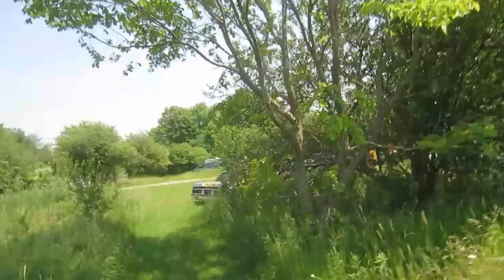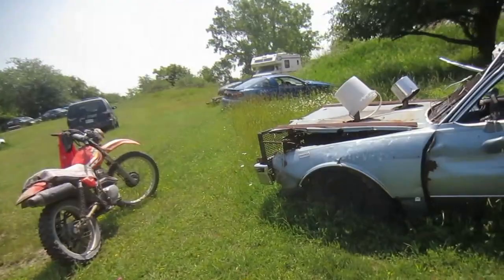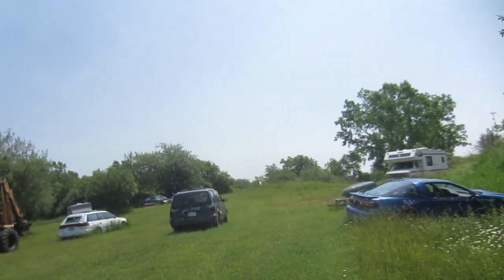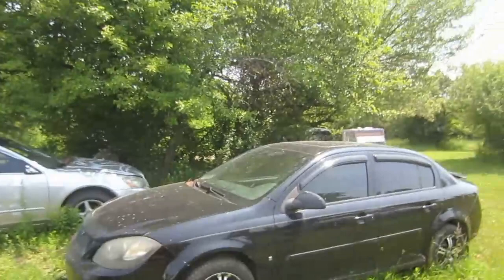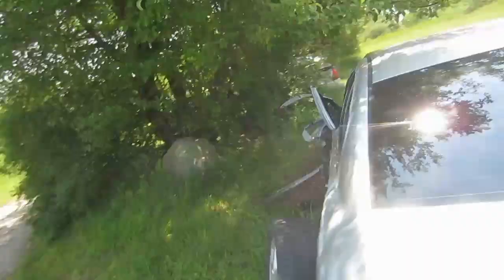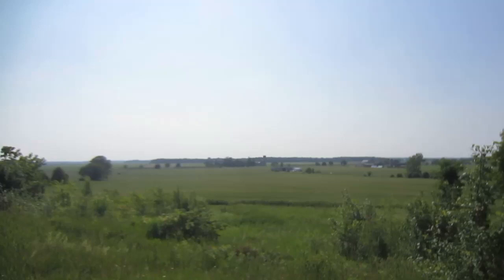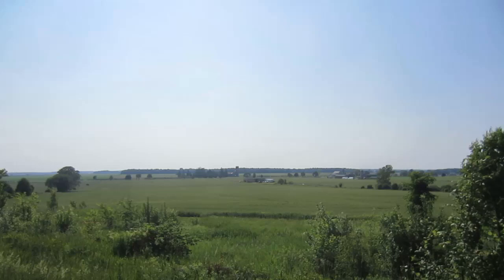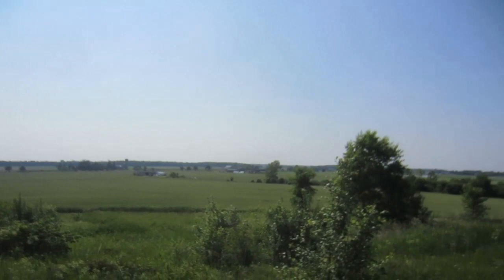Davidsfarm cars june 2023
Here is what is left.